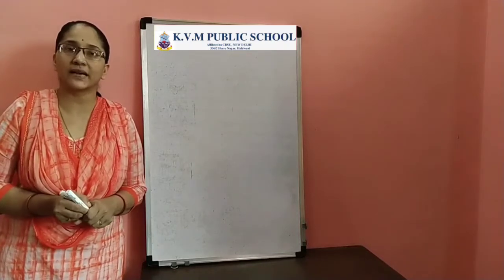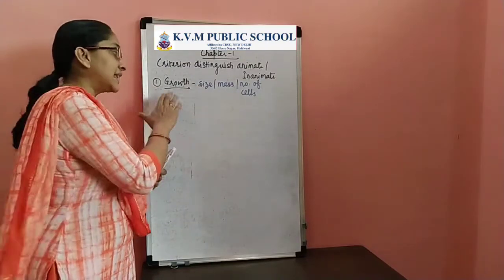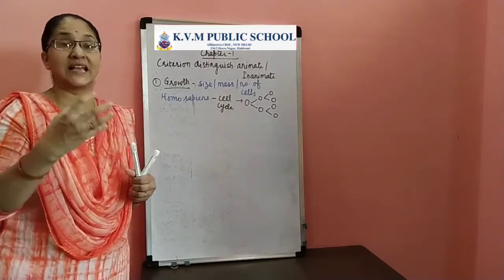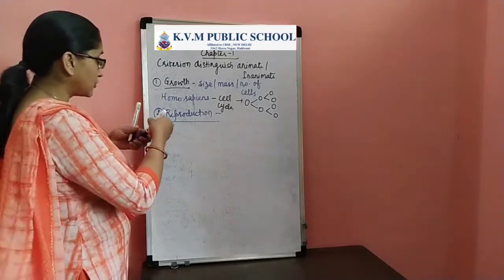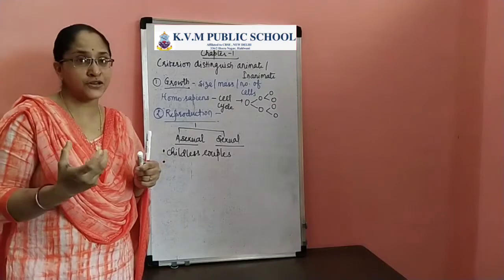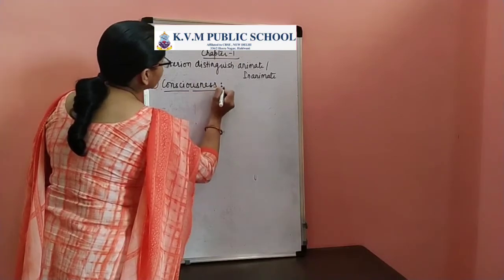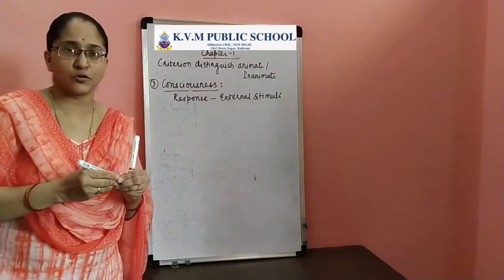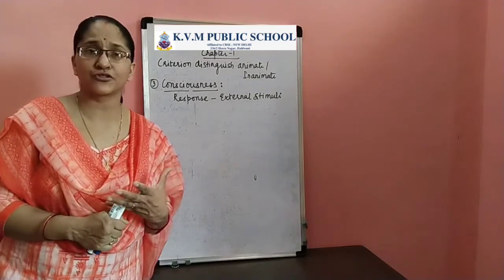Characteristics of Living (Class XI) by Deepti Joshi, KVM Public School, Haldwani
Biology - Chapter 1 - The Living World , Class XI